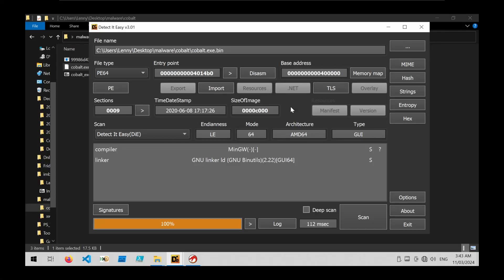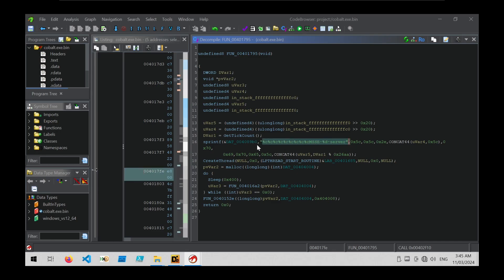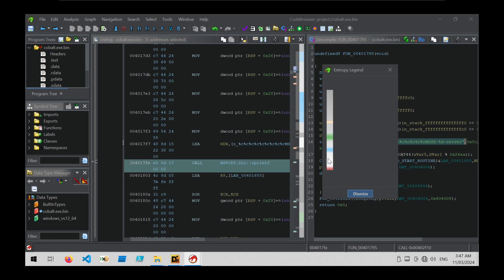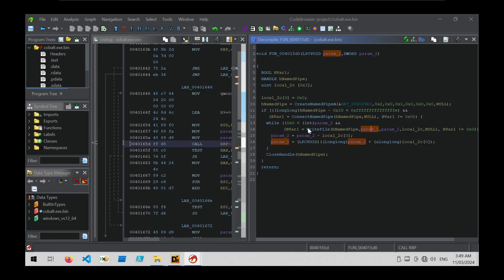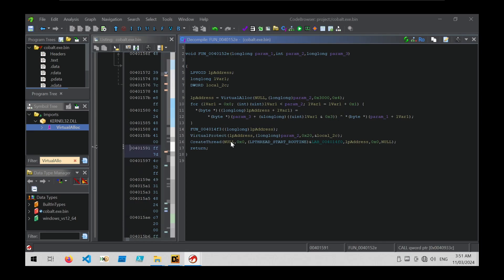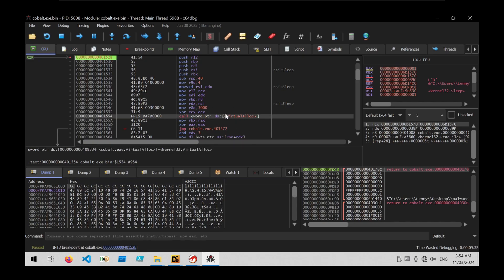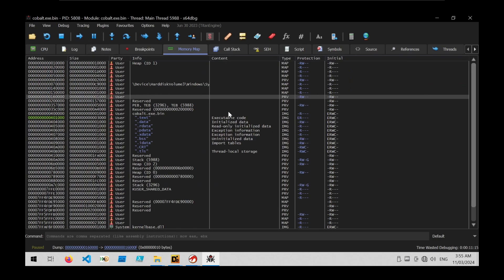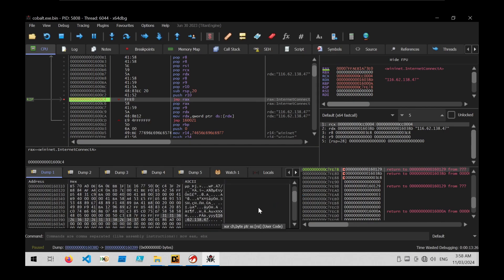Analysis Techniques For Beginners Getting Started With Ghidra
Demonstrating basic workflows that you can use in Ghidra to investigate suspicious indicators and validate functionality

SHA256:99986d438ec146bbb8b5faa63ce47264750a8fdf508a4d4250a8e1e3d58377fd

00:00 - Introduction
00:37 - Cross Referencing Strings
01:30 - Cross Referencing Variables
02:38 - Cross Referencing Entropy
04:35 - Cross Referencing Imported Functions
05:45 - Enabling Graph View
06:39 - Syncing with X64dbg
08:20 - Checking Memory Protections
09:20 - Resolving API Hashing